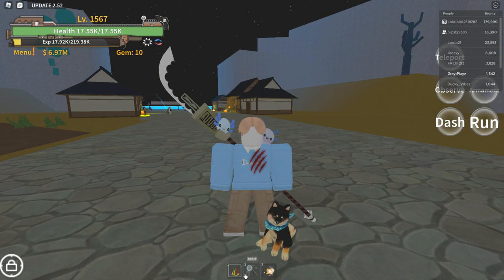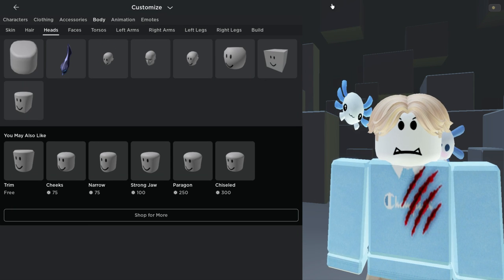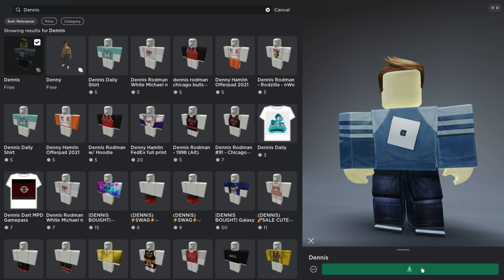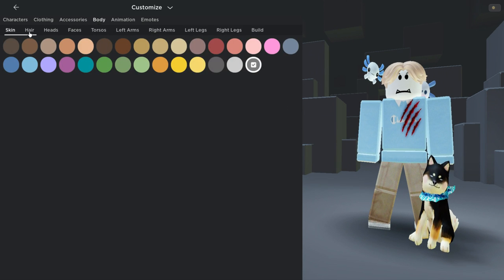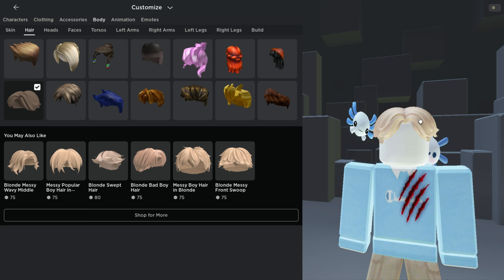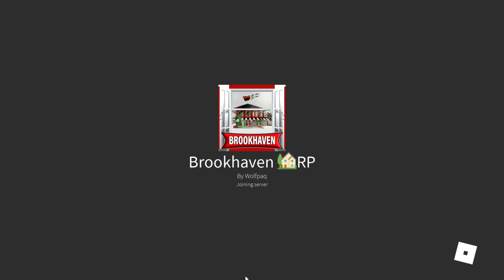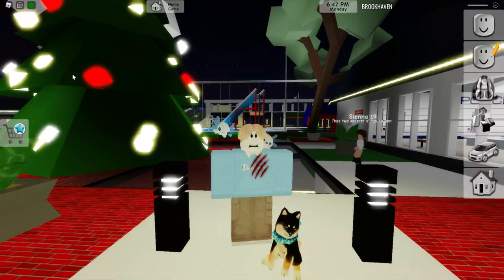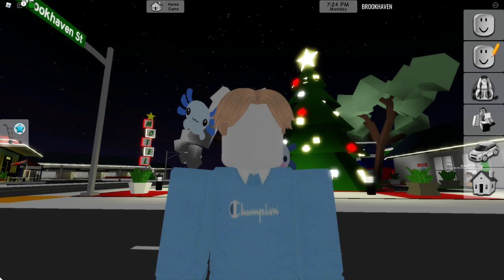how to get FREE faceless face in roblox!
do it on ANY device!